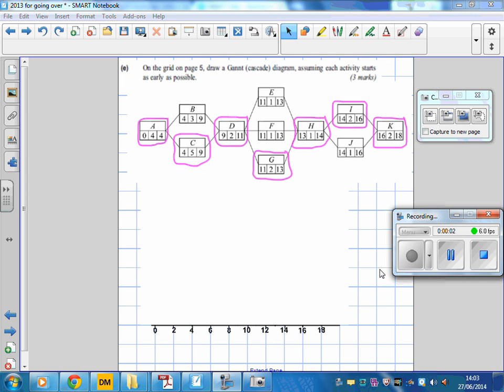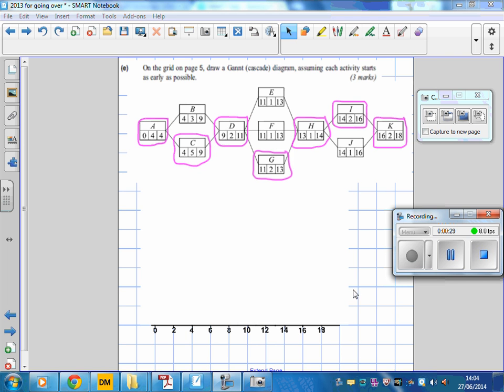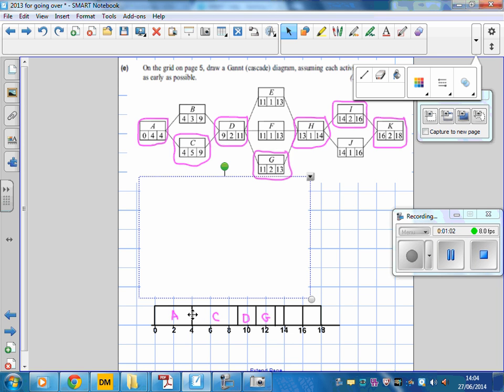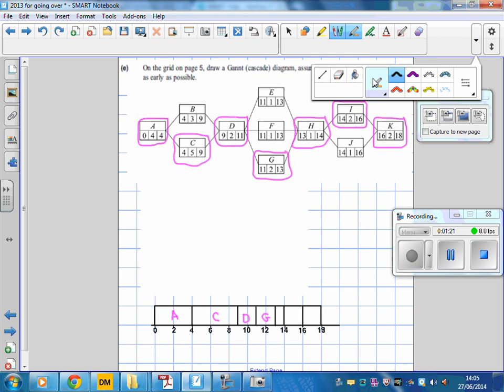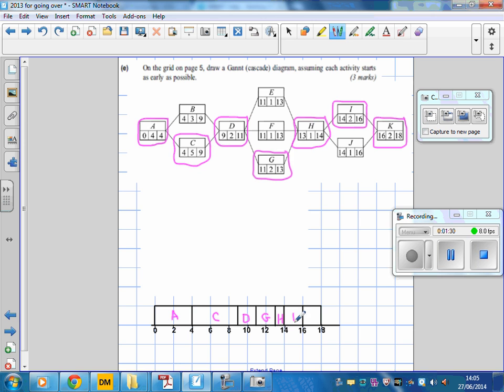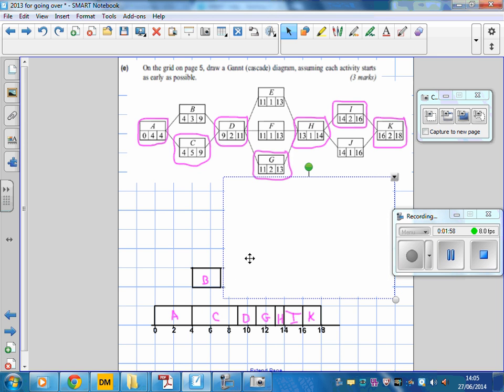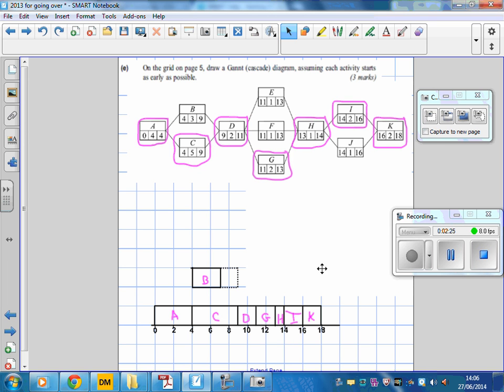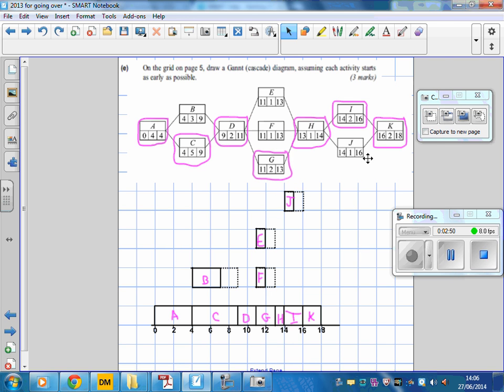U of M June 2013 Decision Qu 1e